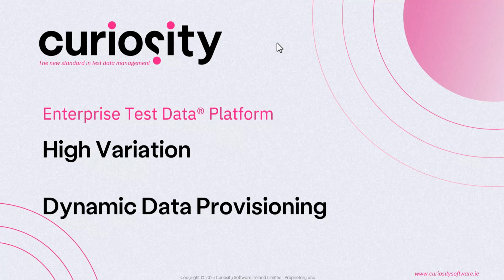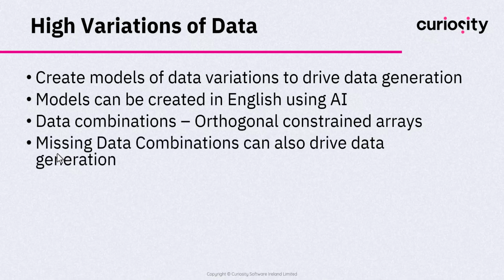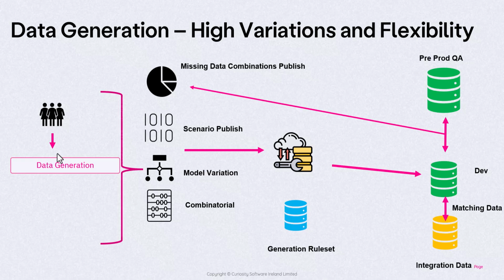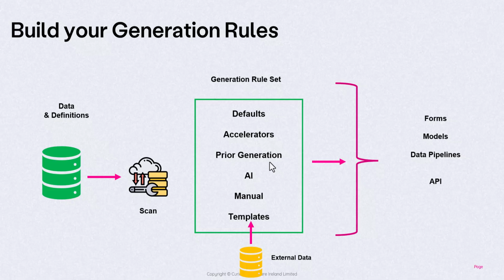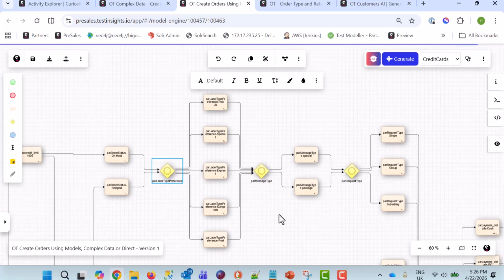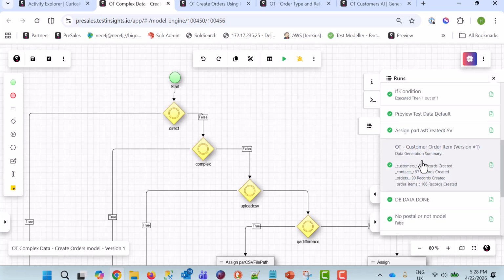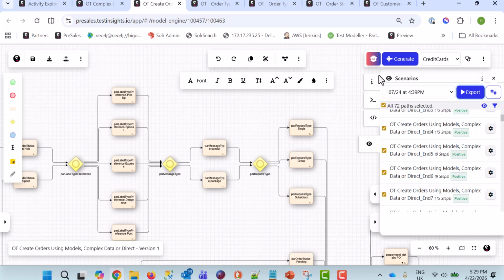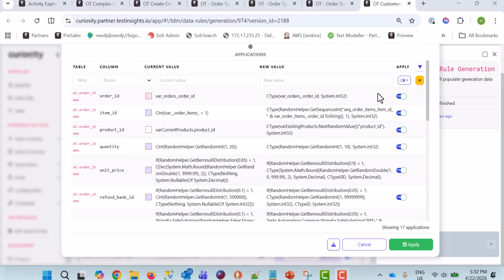High Variation Dynamic Data Provisioning | Curiosity Enterprise Test Data® Platform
In this short overview and walkthrough, we show how Curiosity's Enterprise Test Data® Platform helps you improve the variation of data being generated into your development and QA systems.

What's covered:
. Scenario Publishing – publish data directly into a database, via API, or into flat files
. Modelled Variations – create models of data variations in plain English, converted into a starter model using AI, then refined to generate thousands of unique combinations
. Combinatorial / Orthogonal Arrays – generate large numbers of data combinations without manual modelling, particularly useful for negative testing
. Missing Data Combinations – compare your development system against pre-prod QA to identify and generate missing data combinations
Generation Rule Sets – parameterise your data generation using AI, prior generations, templates, or manual rules, then invoke via forms, models, data pipelines, or API
. Matching Data – ensure ancillary systems (payment codes, currency codes, broker balances) align correctly across environments
. AI-Assisted Generation – use AI prompts to automatically build and refine generation rules based on your business and scanned metadata